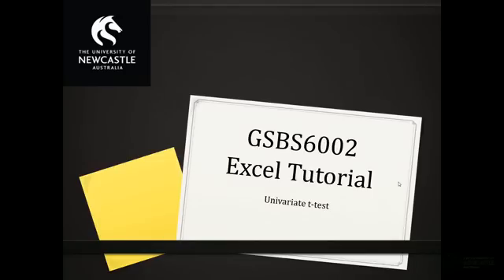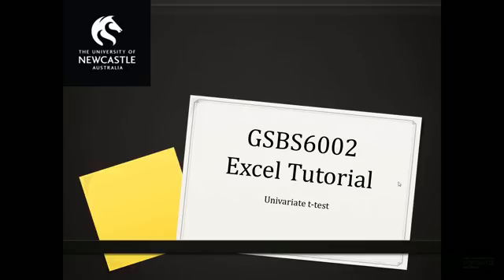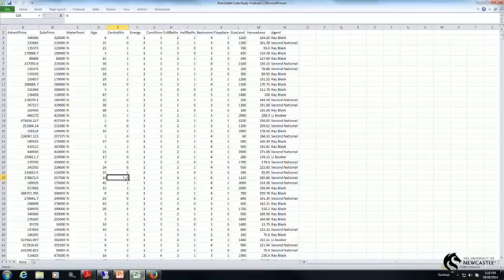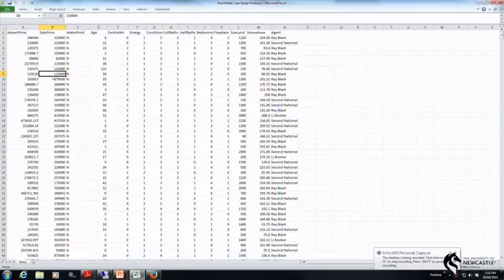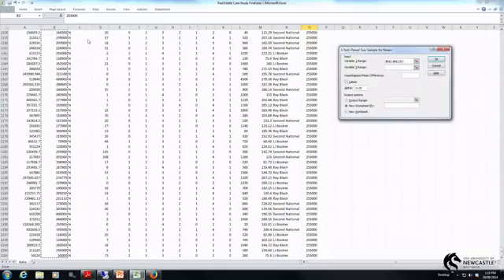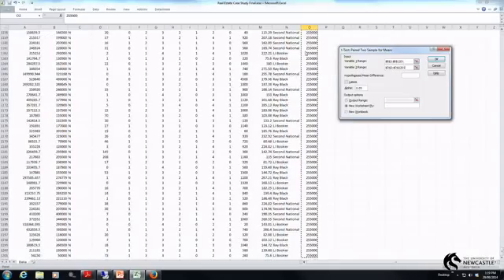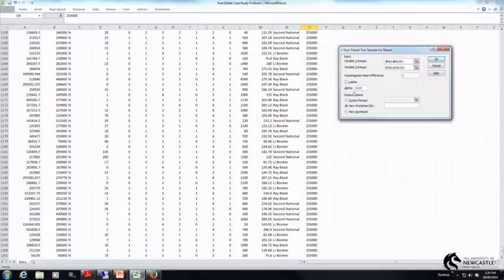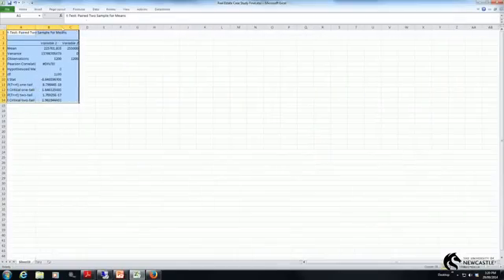Univariate t test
This video demonstrates how to perform a univariate t-test in Microsoft Excel.